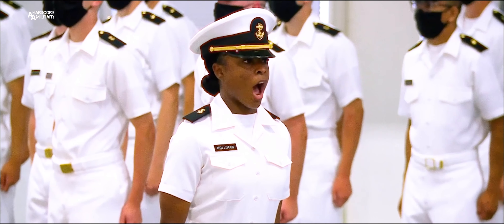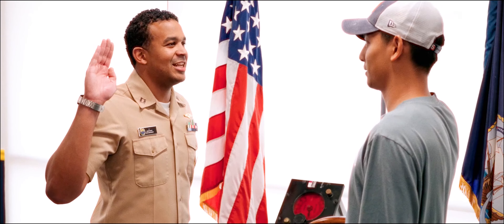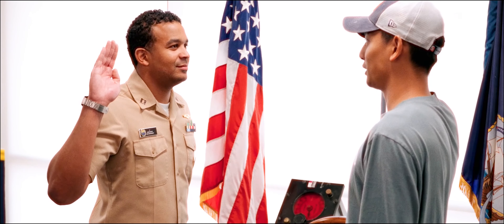Lt. Omar Bailey - U.S. Navy Nuclear Officer Recruiter with NTAG Southwest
Navy Talent Acquisition Group Southwest
U.S. Navy Video by Ensign Nolan Valerio
SAN DIEGO, CA, UNITED STATES
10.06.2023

Lt. Omar Bailey is a Submarine Warfare Officer and now a Nuclear Officer Recruiter at Navy Talent Acquisition Group Southwest. After two deployments on the USS NEW HAMPSHIRE (SSN-778), he has come to recruit to share his unique experiences and help find the next generation of the Navy’s nuclear power community.